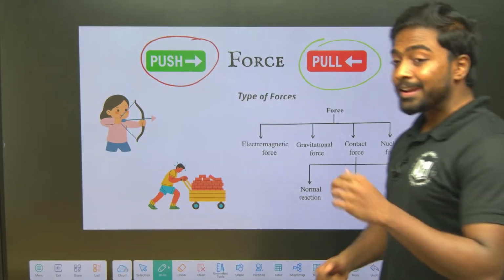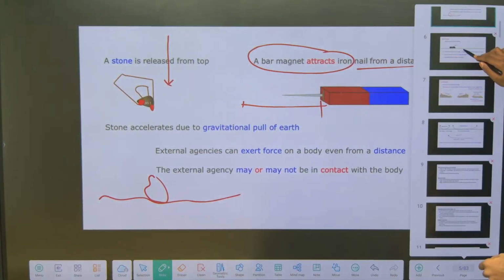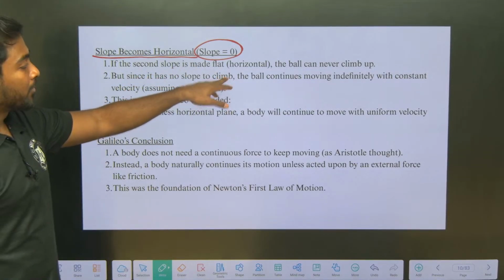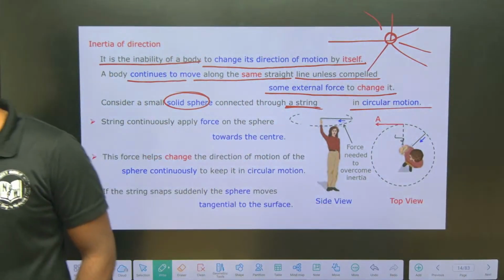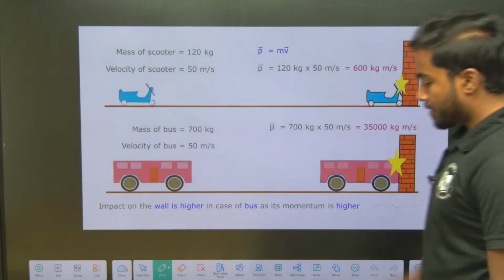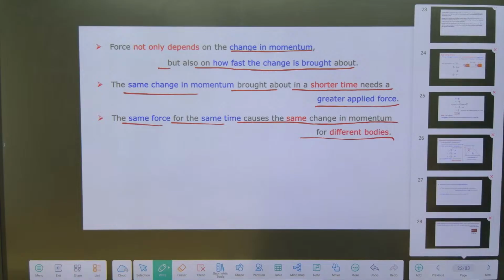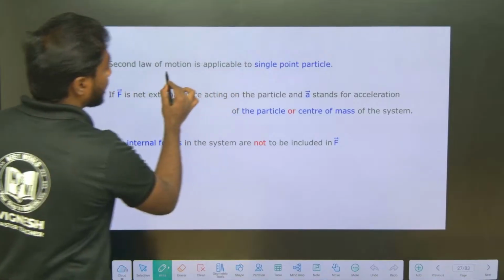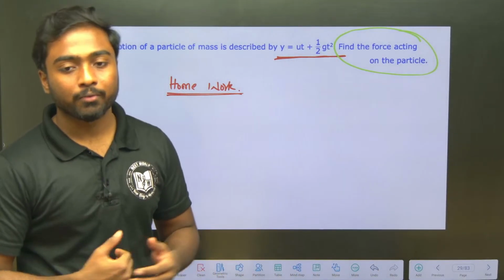EAPCET 2026 Physics Day-11 | Complete Concept Kickstart with Vignesh Sir | NEET World